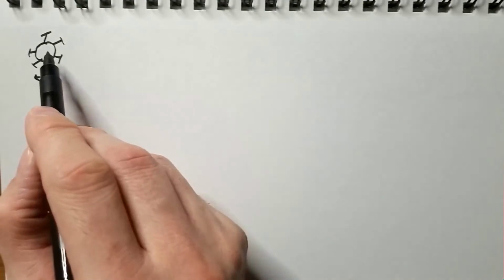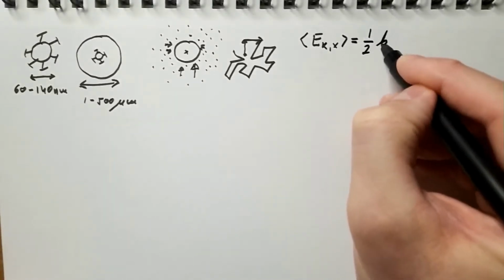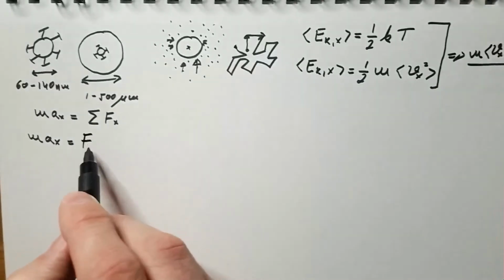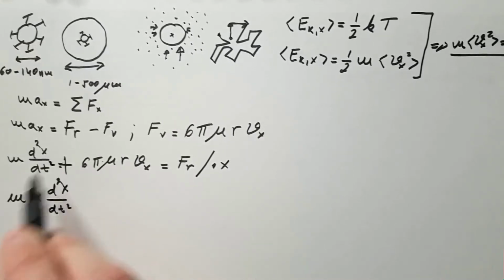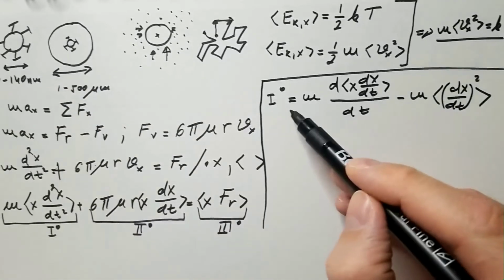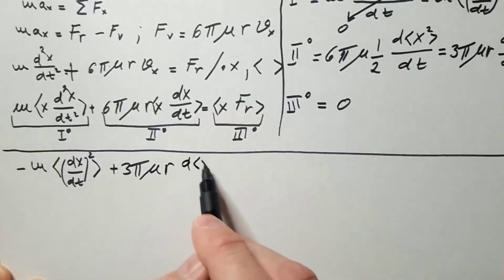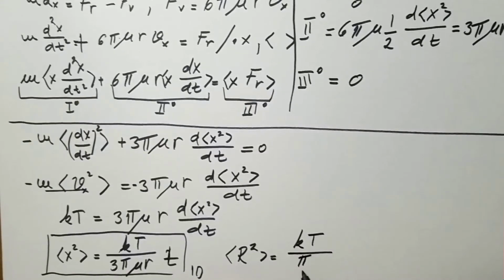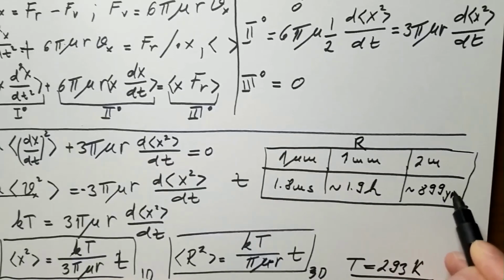Brownian Motion of COVID-19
Using second Newton's law and the basic principles of the kinetic theory of gases, this video derives an expression for the pure Brownian motion of COVID-19 virus immersed in a saliva droplet. Learn more about the physics of COVID-19 in the air.

Chapters:
0:00 Introduction
1:01 Brownian motion of COVID-19: Model
17:11 Brownian motion of COVID-19: Examples
19:20 Limitations of developed model
20:43 Model improvement